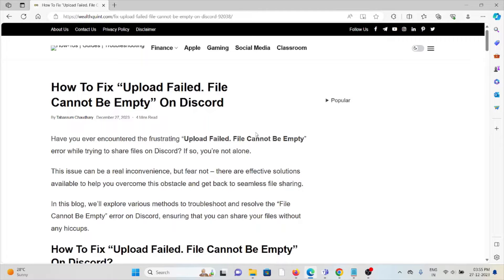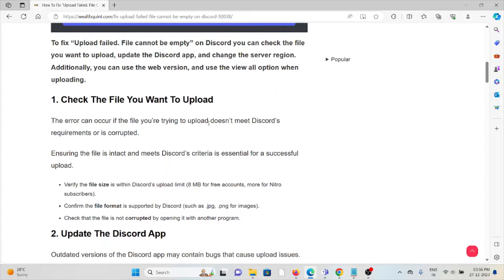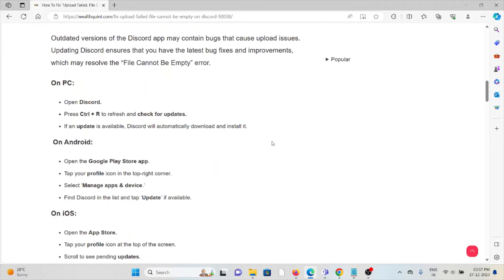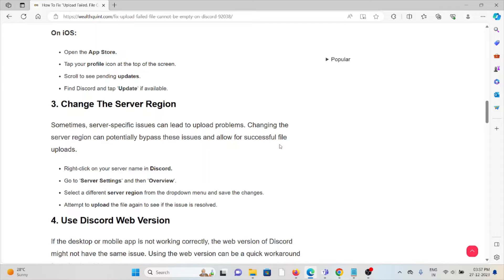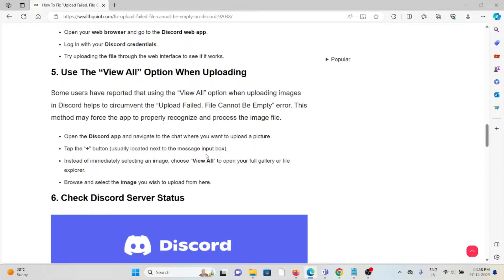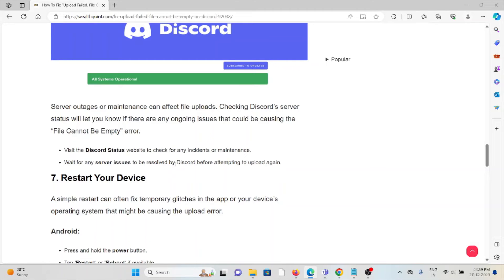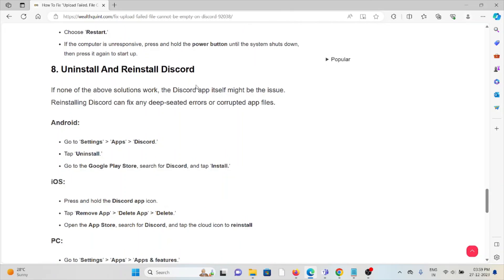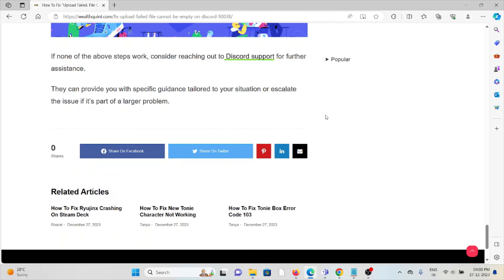How To Fix “Upload Failed File Cannot Be Empty” On Discord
Have you ever encountered the frustrating “Upload Failed. File Cannot Be Empty” error while trying to share files on Discord? If so, you’re not alone.This issue can be a real inconvenience, but fear not – there are effective solutions available to help you overcome this obstacle and get back to seamless file sharing.In this blog, we’ll explore various methods to troubleshoot and resolve the “File Cannot Be Empty” error on Discord, ensuring that you can share your files without any hiccups.

Check updated detailed article:How To Fix “Upload Failed. File Cannot Be Empty” On Discord

0:00 Introduction
0:30 Solution 1:Check The File You Want To Upload
1:00 Solution 2:Update The Discord App
1:42 Solution 3:Change The Server Region
2:08 Solution 4:Use Discord Web Version
2:32 Solution 5:Use The “View All” Option When Uploading
2:59 Solution 6:Check Discord Server Status
3:24 Solution 7:Restart Your Device
4:05 Solution 8:Uninstall And Reinstall Discord
4:32 Solution 9:Contact Discord Support